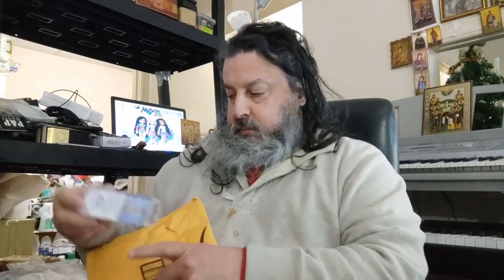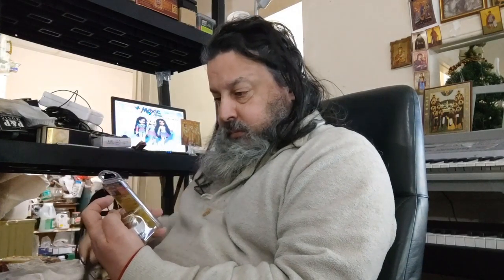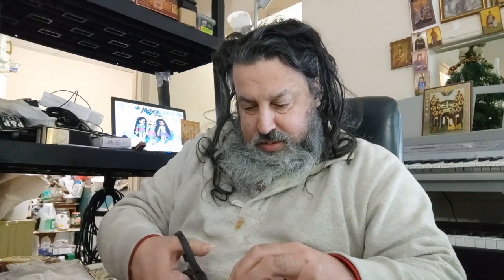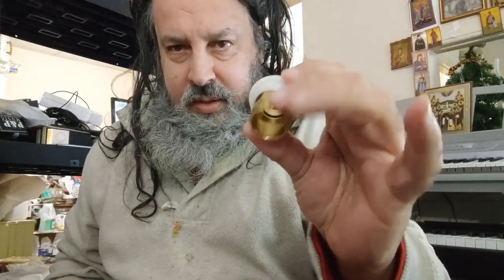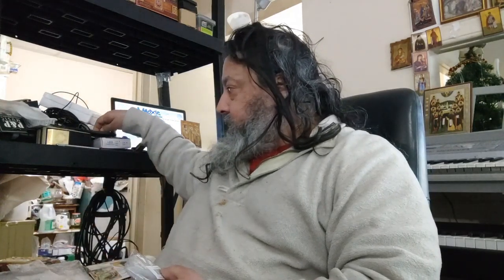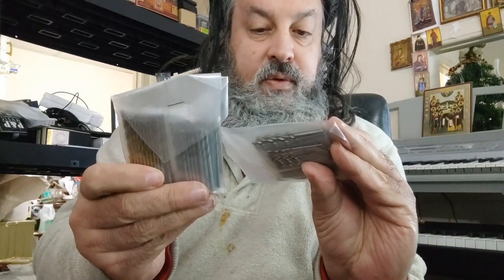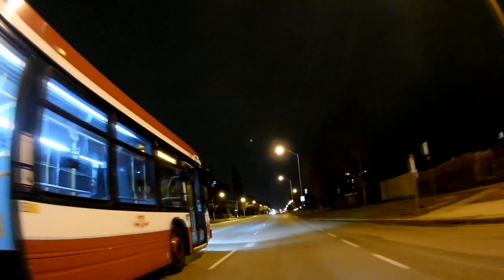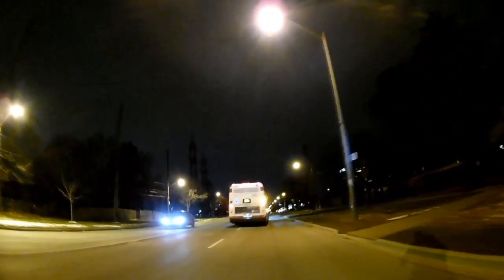Our Life As Cyborg Alpha : Vlogmas Gnosis the World & Life Dec 21st-23rd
Dec 21st-23rd 2020